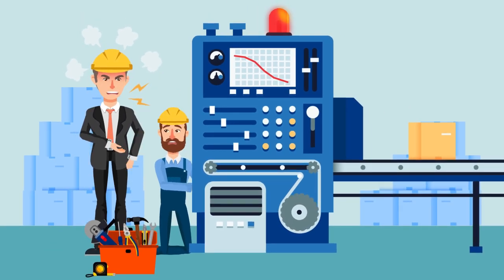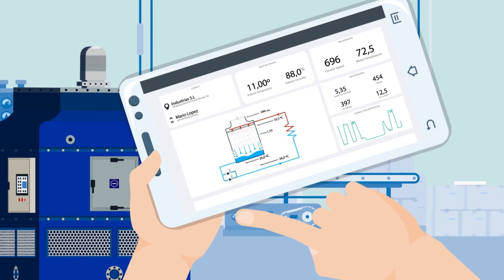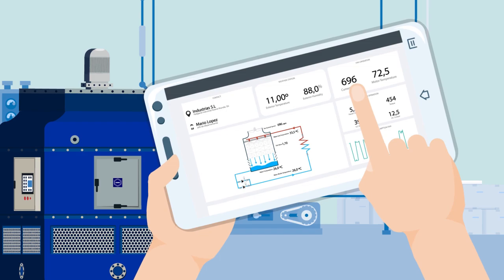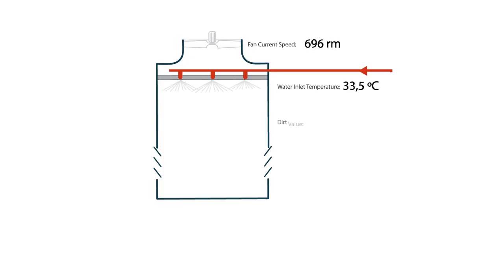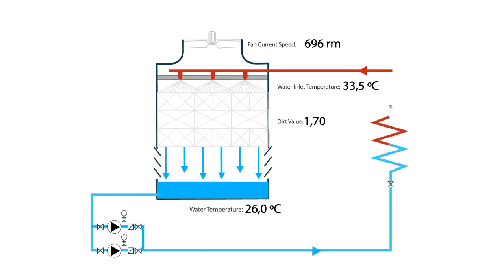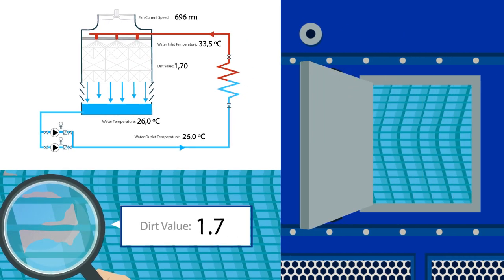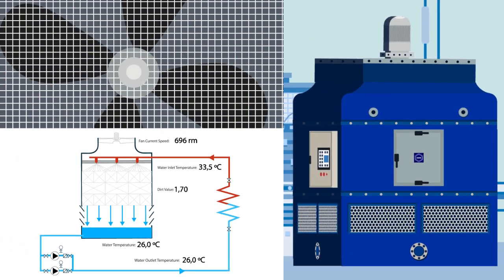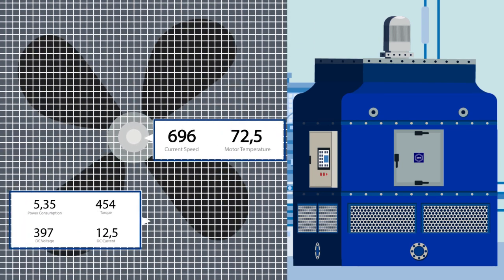EWK Smart Care programma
Online monitoring system for Cooling Tower applications. This tool gives our clients more insight in the performance of their cooling tower and cooling needs of the proces.
Also it gives the right information for Maintenance Planning